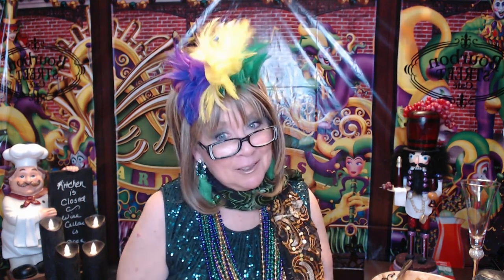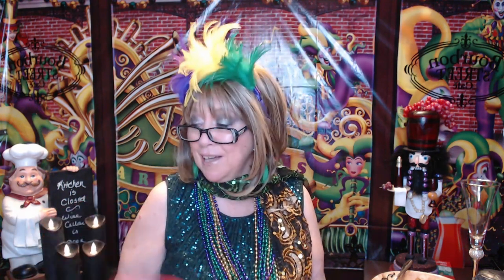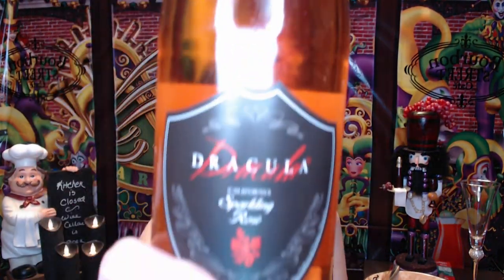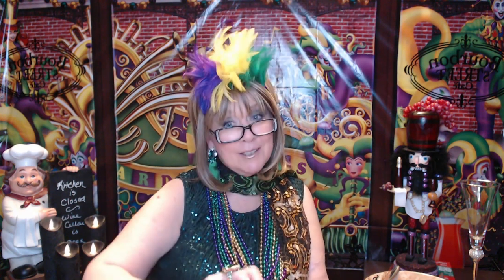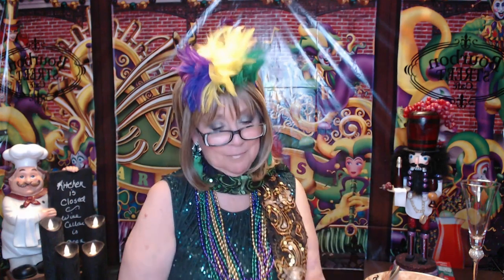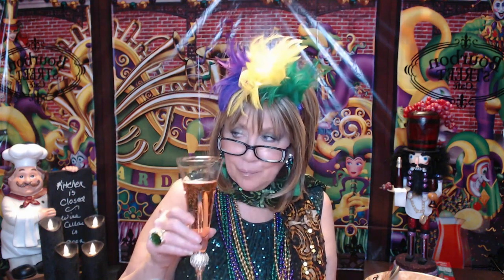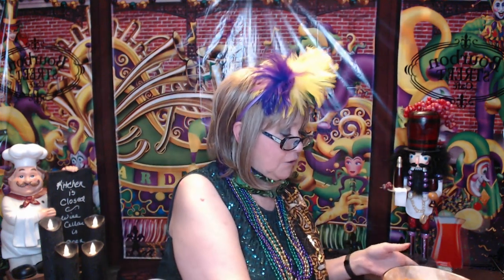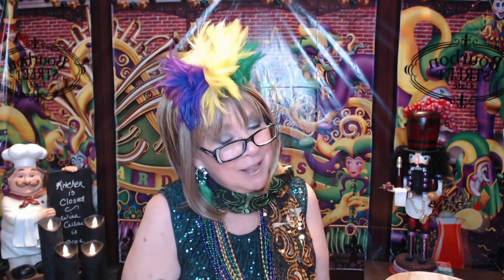Mardis Gras: Dracula Rose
Happy Mardi Gras!!

It's always fun to dress up and have a little fun during the week.

Having easy Zatarain's Jambalaya with Spicy Sausage and Shrimp that was cooked with Pepper, garlic, red pepper flakes and chili before adding to the Jambalaya, and having Vampire Vineyards, Dracula Sparking Rose!

Vampire wines is having a Sale on their Website for President's Day Weekend

Thanks for sharing Dinner & Wine with me!

XOXO,
Nancy

PS I actually did have their Cabernet Before - I'll try to link the videos